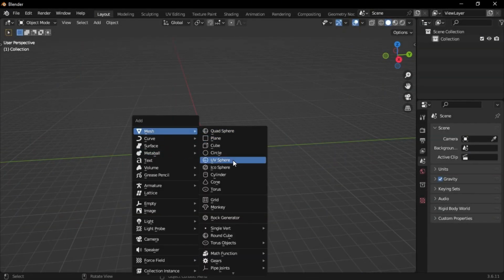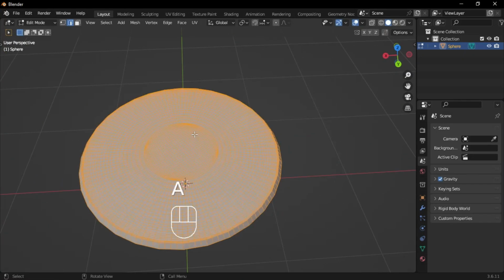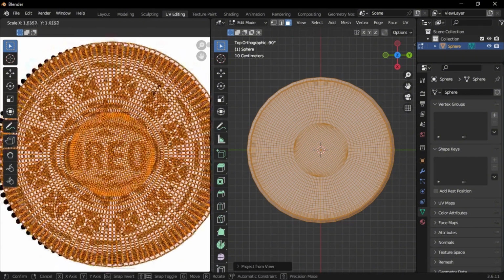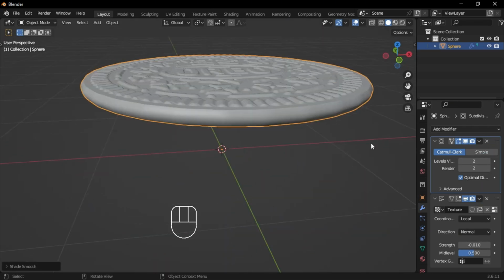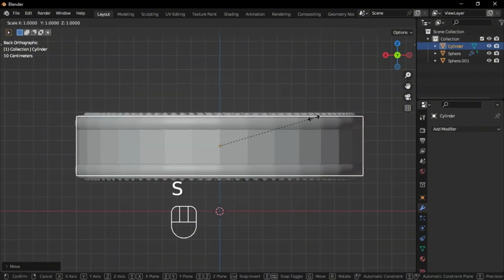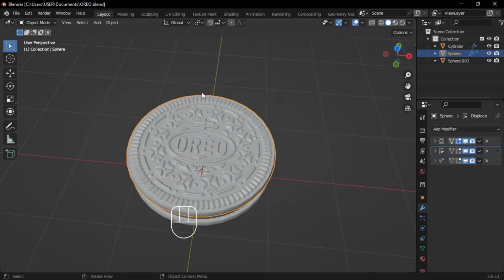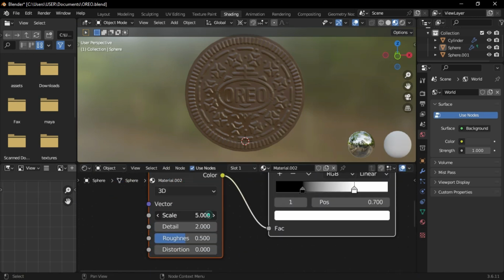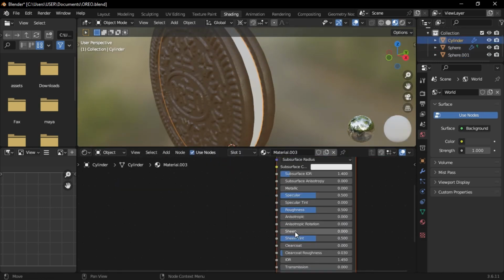Make an OREO Biscuit in Blender 3D | How to Make an OREO Biscuit in Blender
| FILLX 3D MODELING |